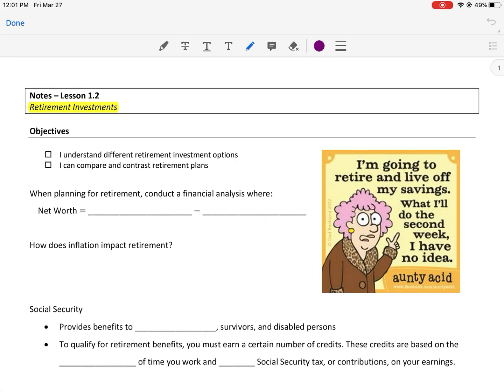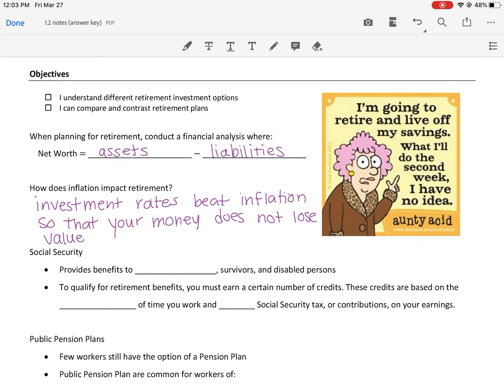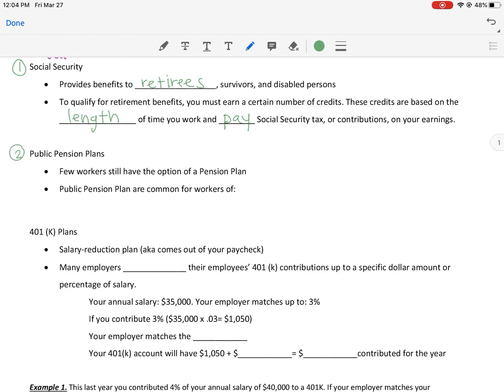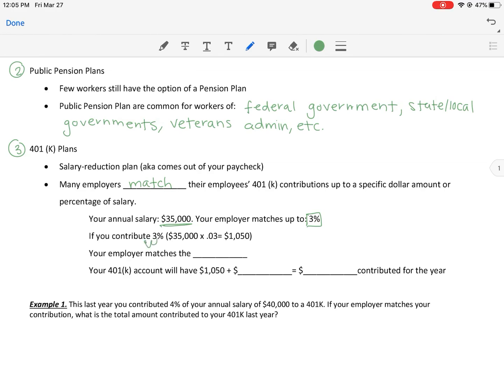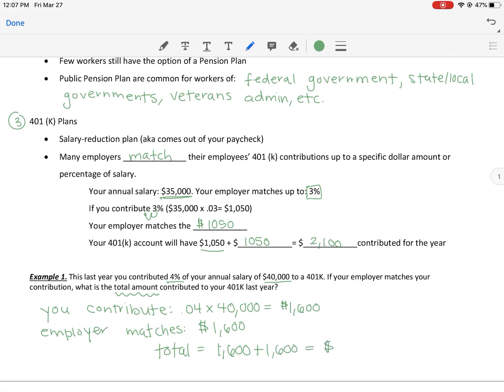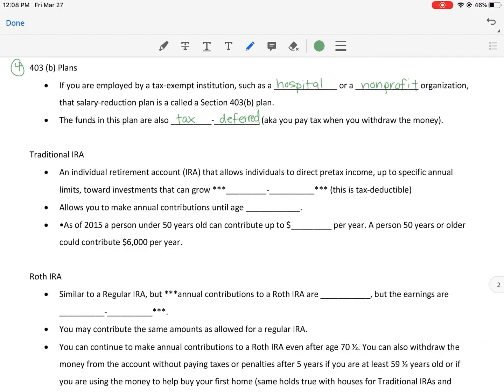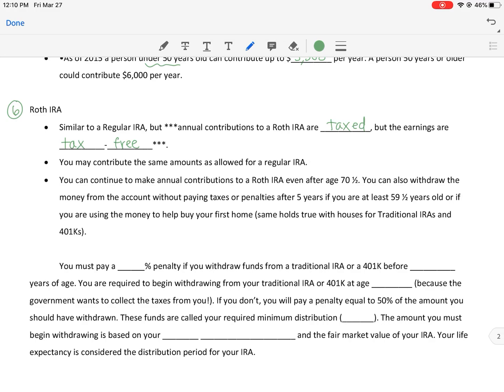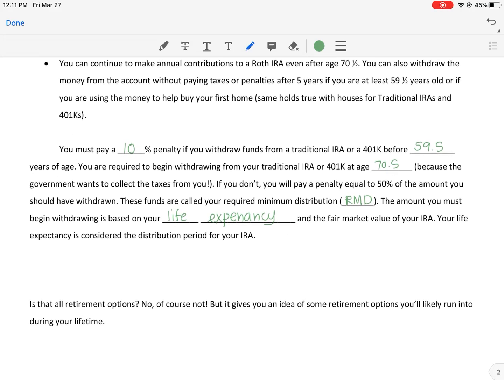1.2 Types of Retirement Accounts